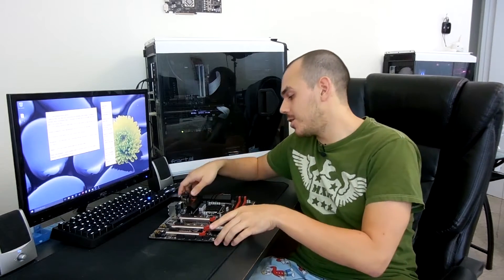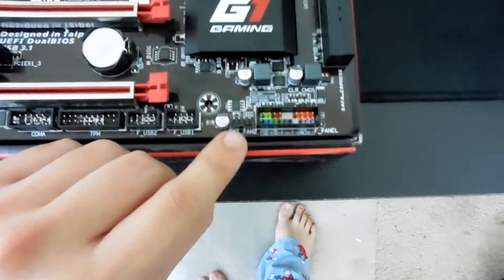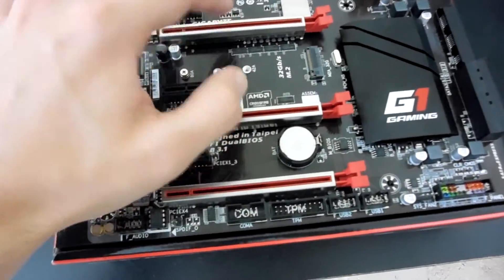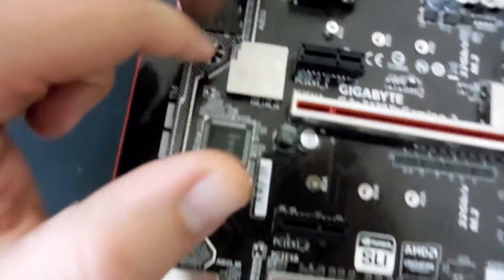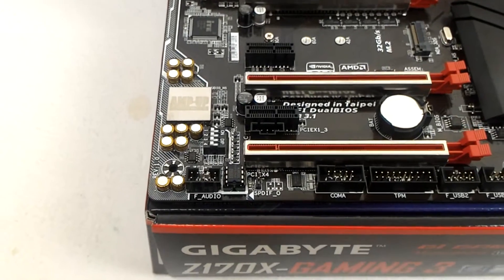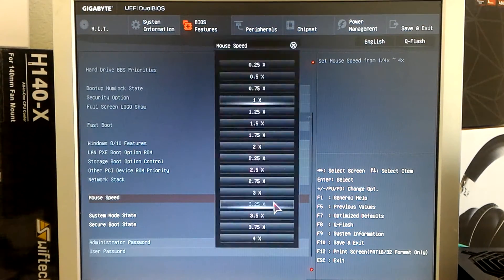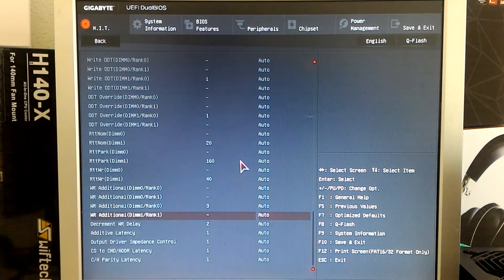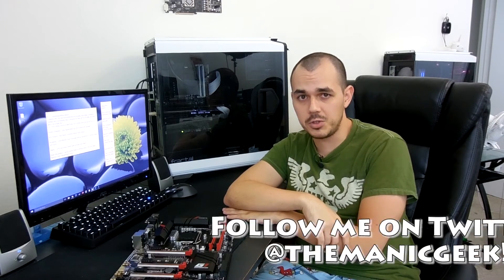Manic Tech #0023: Gigabyte Z170X Gaming 3 ATX Motherboard Review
In this installment of Manic Tech, I take a look at the Gigabyte Z170X Gaming 3 motherboard, an entry-level Z170 motherboard that offers much more than your typical low-cost solution provides:

-Two USB 3.0 Headers
-Two M.2 Socket 3 slots for blazing fast storage
-Two USB 3.1 ports (Type A and C)
-Thunderbolt expansion option
-Amp-Up Audio solution
-Killer E2200 NIC
-Turbo B.Clock for advanced BCLK overclocking
-SLI and CrossFire support
-Ultra Durable PCI-E slots

With all of this PLUS the ability to overclock your unlocked Intel CPU of Socket 1151 compatibility, surely they must have skipped out on something... I mean, amirite?  I dunno... maybe you should watch the video and find out just HOW good (or bad) this motherboard is!

Test System:
Gigabyte Z170X Gaming 3 ATX Motherboard (F5 BIOS)
Intel Core i5 6600K
Cooler Master Hyper 212 EVO (single fan)
2 x 4 GB Crucial Ballistix Sport memory @ 2400 MHz
750W XFX PRO 750W 80+ GOld FUll Modular PSU

CAUTION: When using this motherboard, I recommend avoiding the F6 BIOS to ensure maximum stability!  Go with F5 instead :-)

Graphics for thumbnail image from Gigabyte website